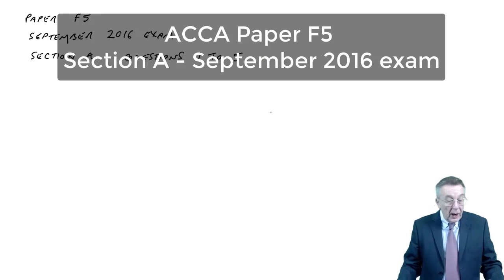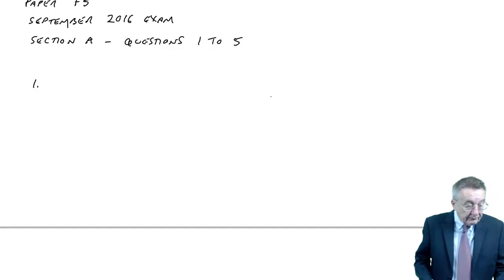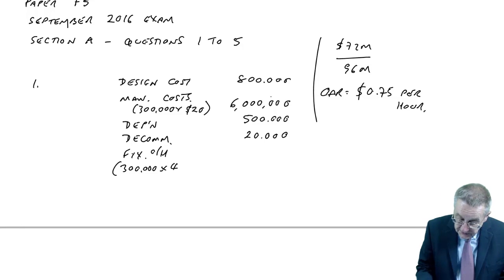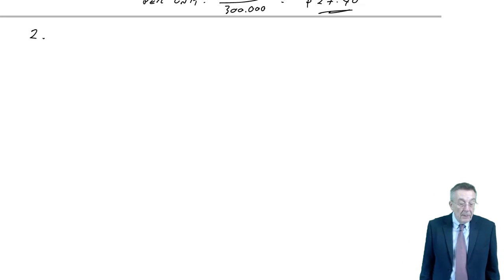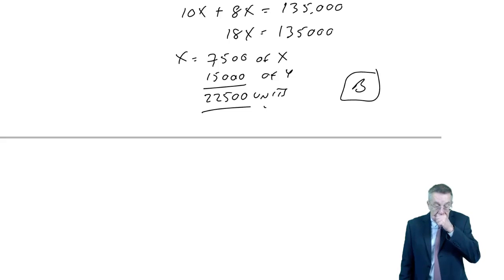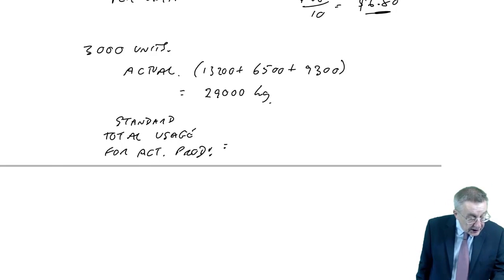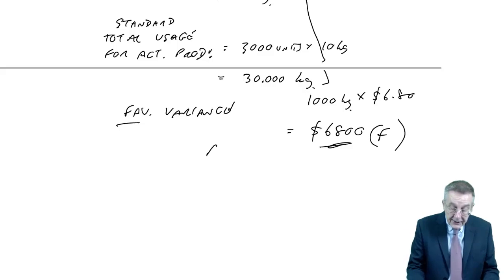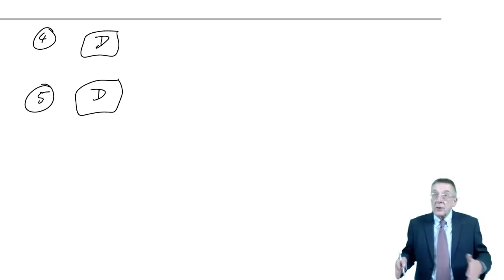ACCA F5 September 2016 Exam Section A Questions 1-5